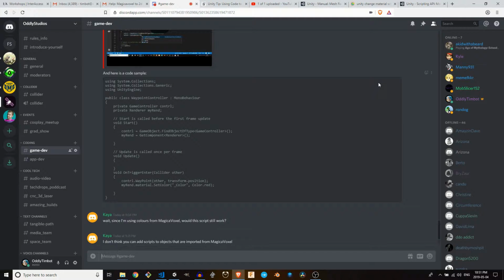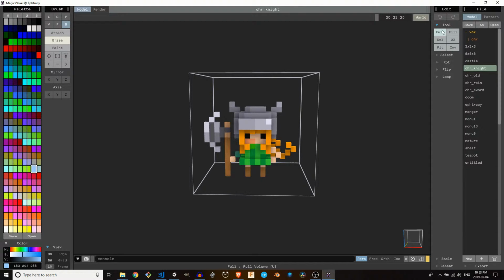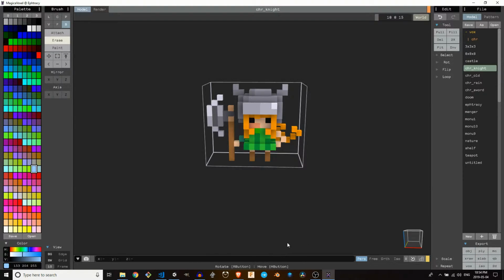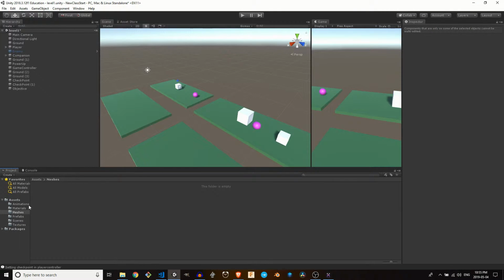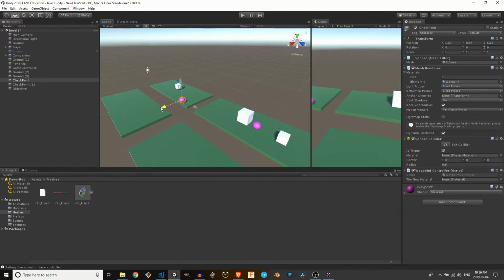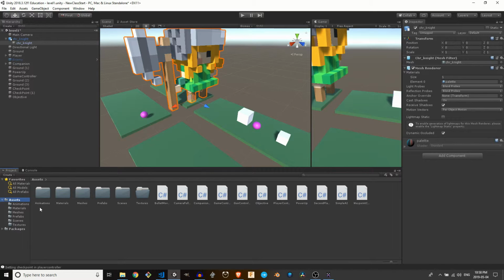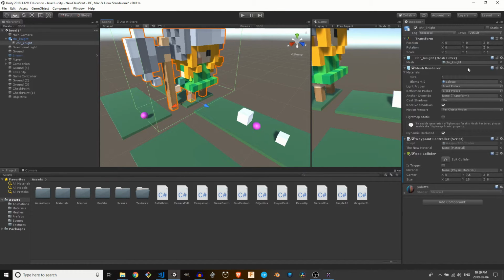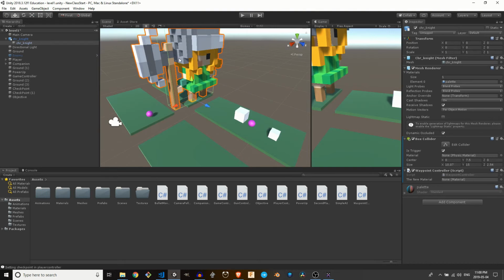changing colors 2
Answering questions about using voxel models in Unity.